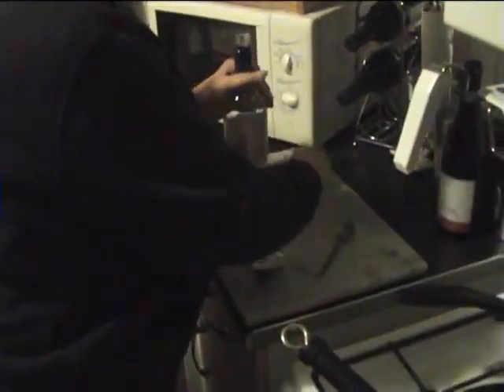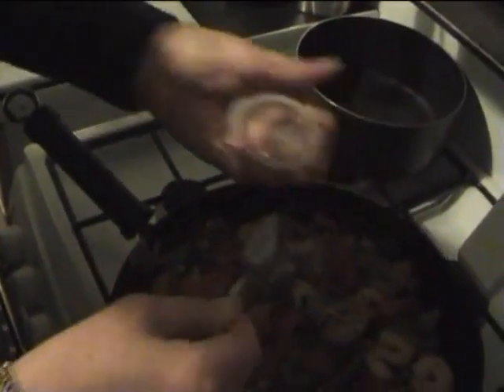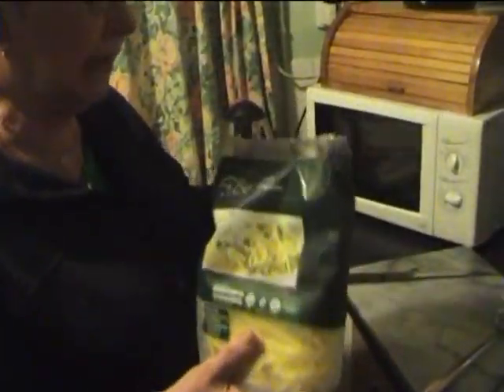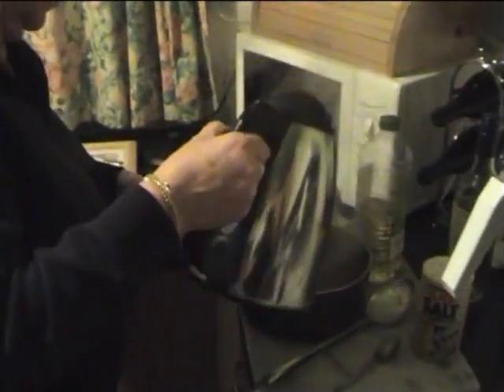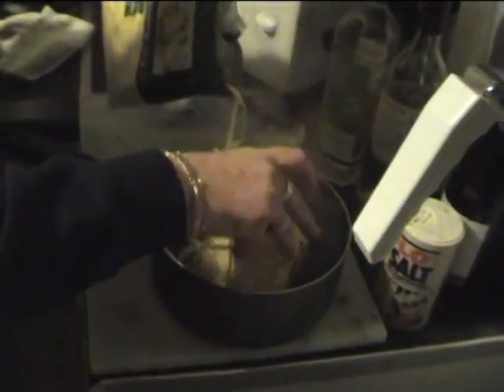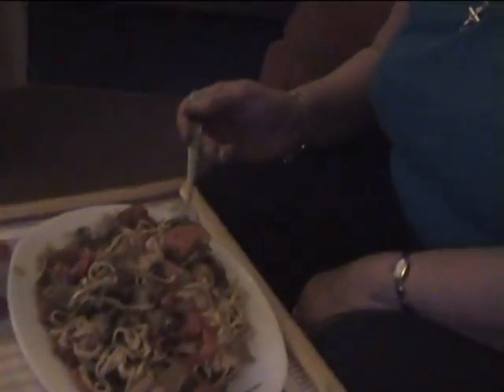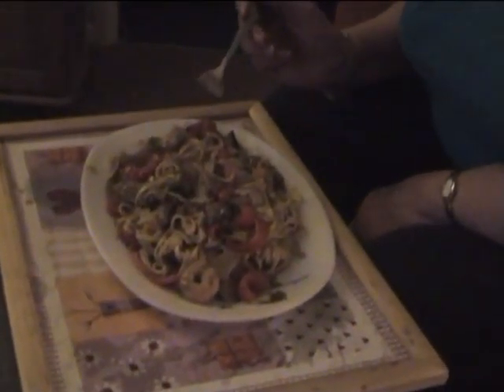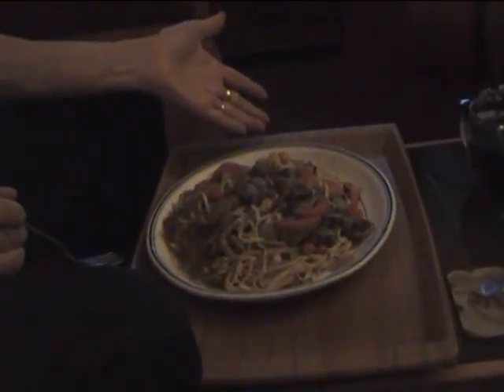Barbaras Saturday Night Takeaway